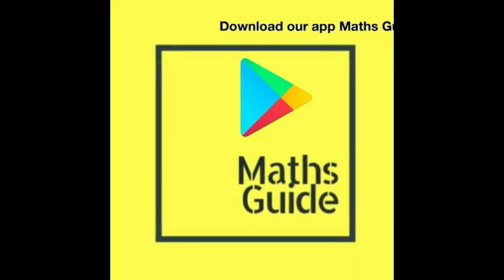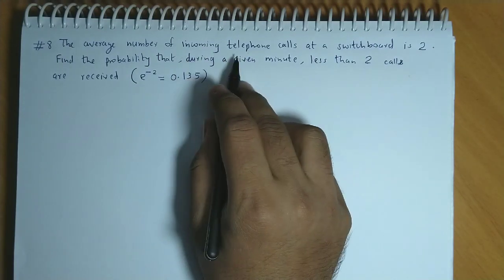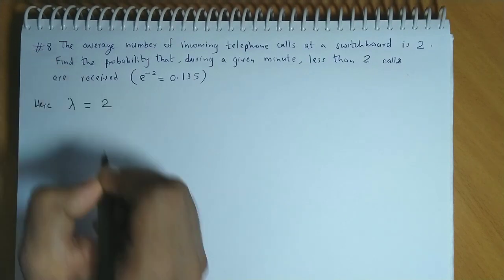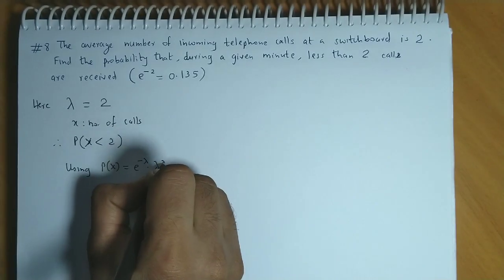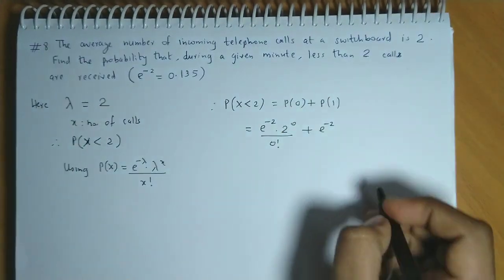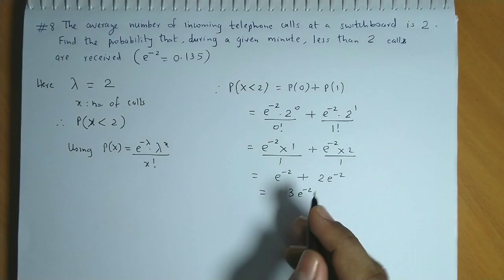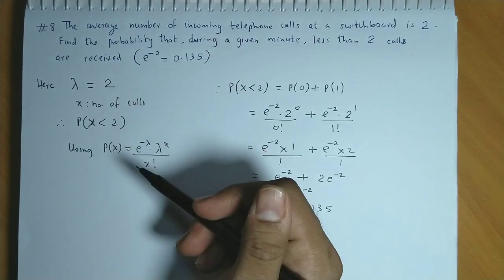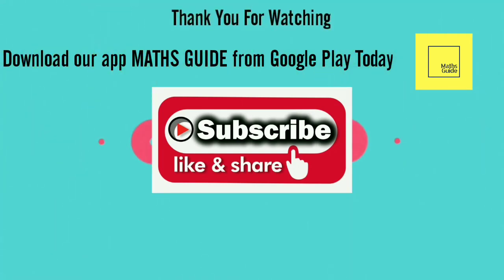How to solve basic Probability Distribution problems - Poisson Distribution - Solved Example #8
A video series on solved examples related to Probability Distribution.